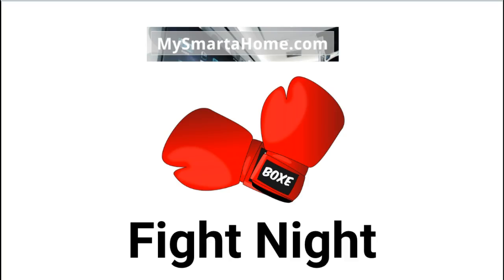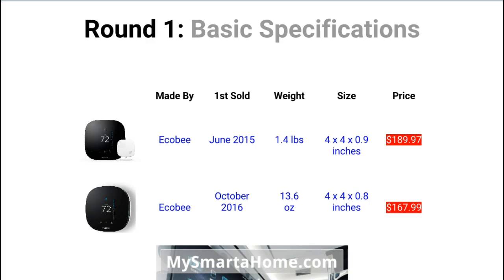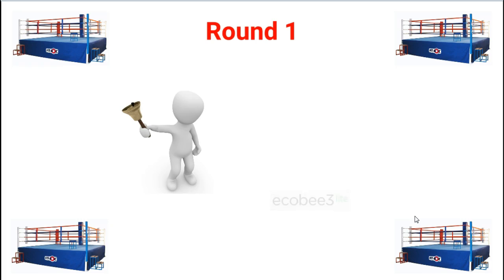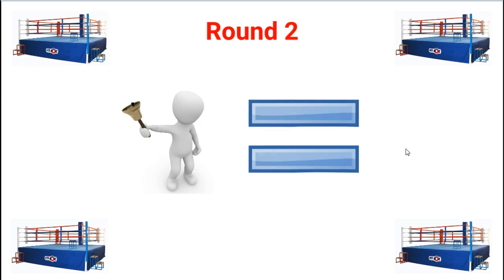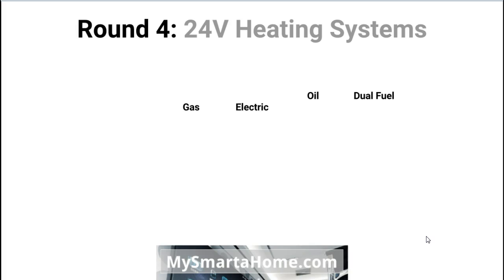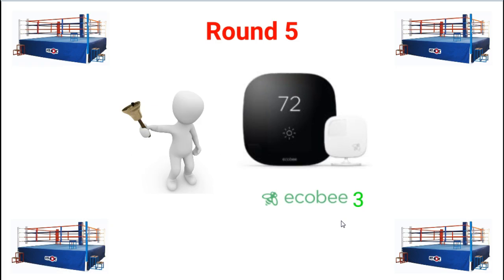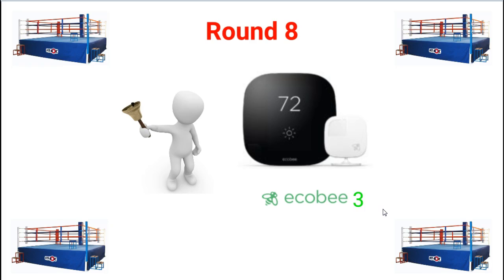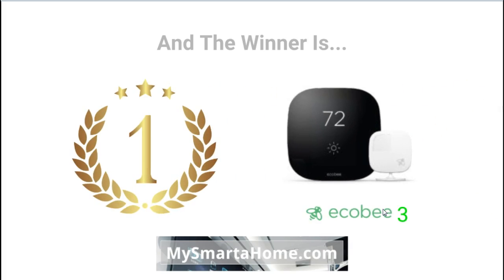Best Smart Thermostat 2017: Ecobee3 vs Ecobee3 Lite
Hello and welcome to this video in which I compare the Ecobee3 and the Ecobee3 Lite smart thermostats.

This video is one of many videos in which I compare two smart products against one another.

There are 8 different sections in this review, which because I have done in the style of a boxing match, are rounds.

The rounds are-

(Round 1) Basic Specifications
(Round 2) Design & Power
(Round 3)  Smart Heating Features
(Round 4) Heating System
(Round 5)  Heating Compatibility
(Round 6) Remote Access
(Round 7) Home Automation
(Round 8) Reviews and Ratings.

I hope that this video helps you to choose the best smart thermostat for yourself.

Please leave any comments, questions or feedback below.

Cheers!